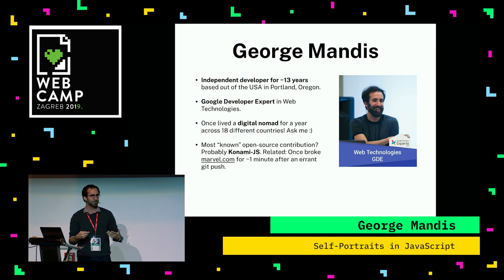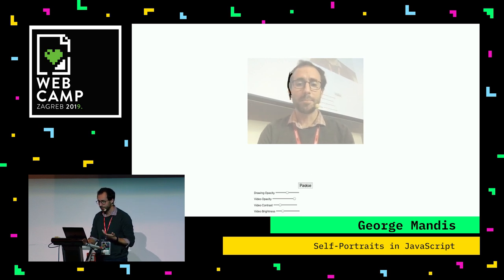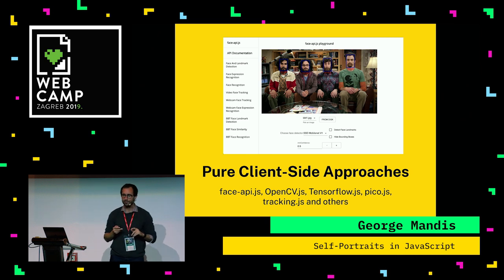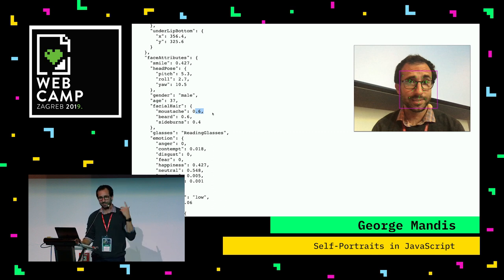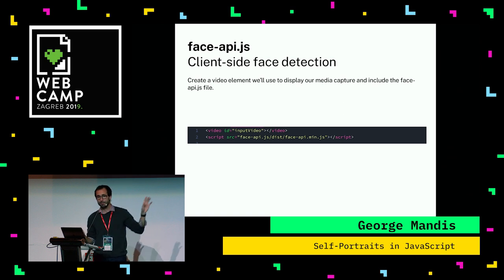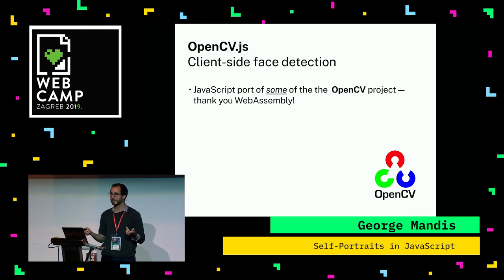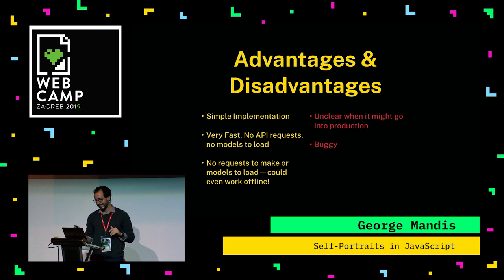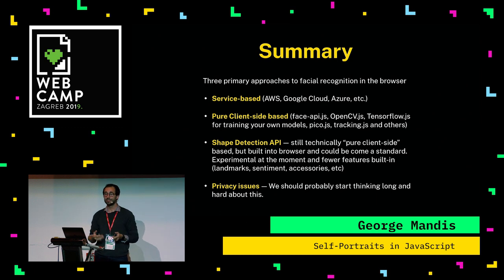George Mandis - Self-Portraits in JavaScript - WebCamp Zagreb 2019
We'll explore three different ways to do facial recognition with JavaScript and use these techniques to "draw" a self-portrait.